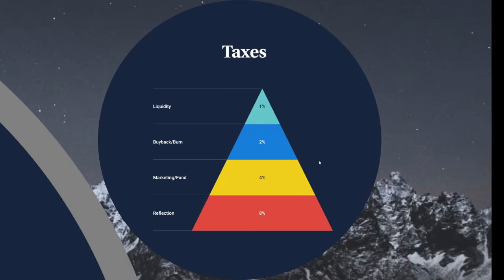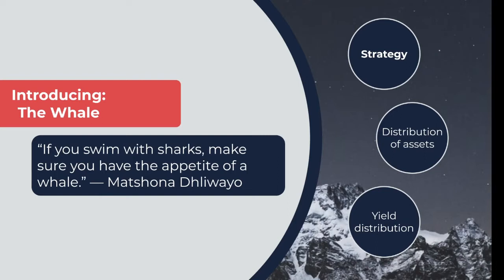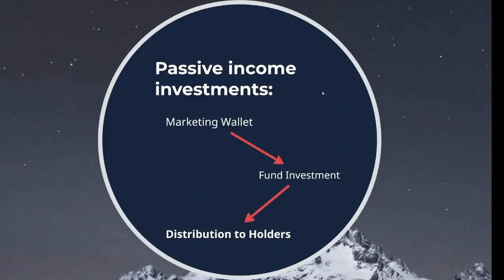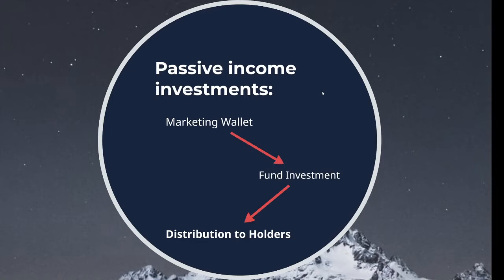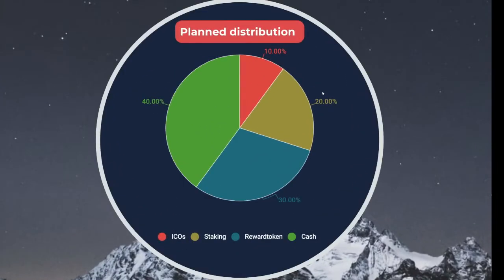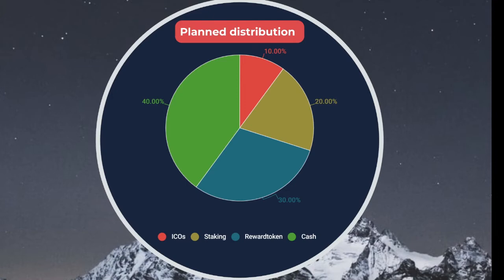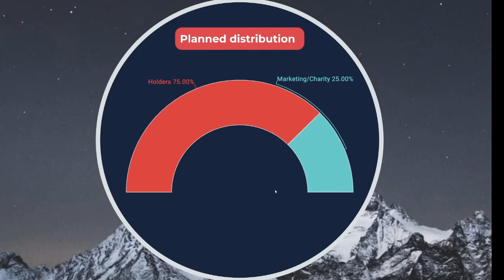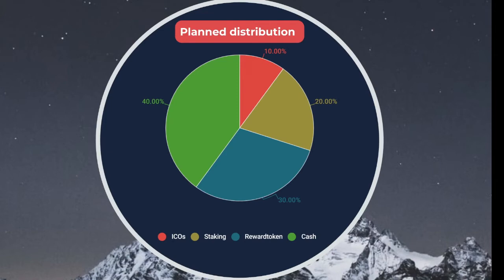BankersDream AMA #38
This AMA was live on telegram on 17th february.